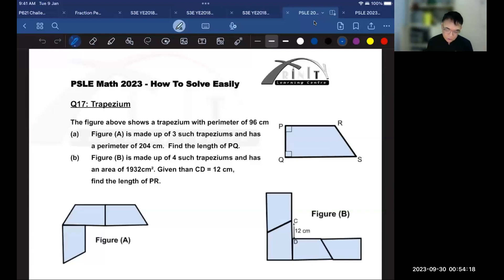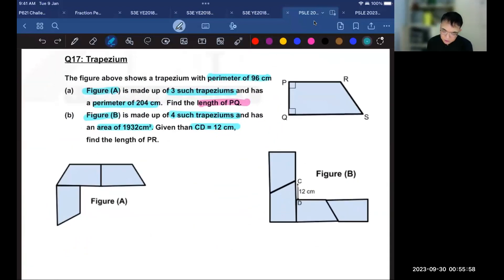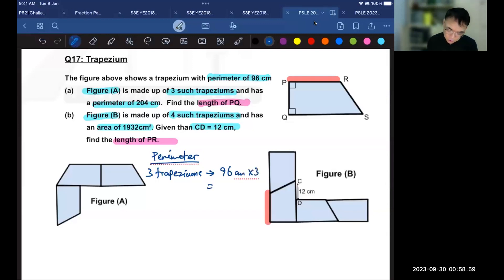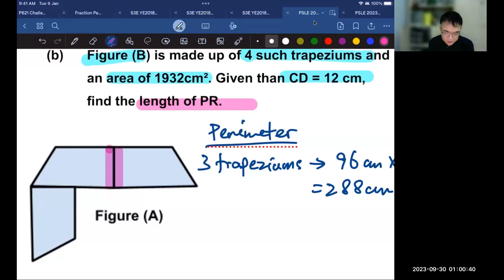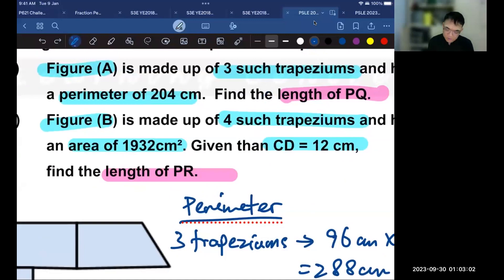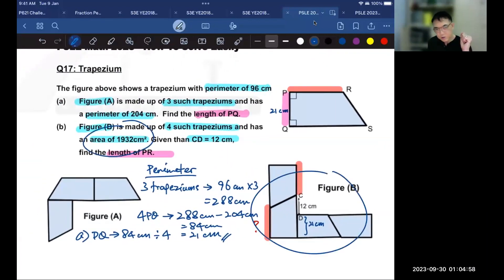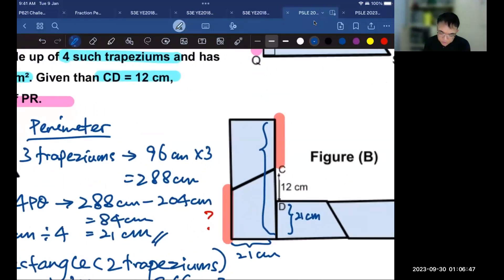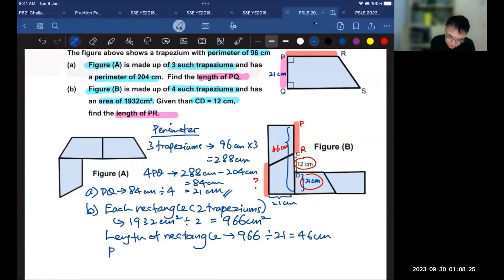PSLE 2023 PSLE Math - Trapezium - How to Solve Easily PSLE 2024 Maths